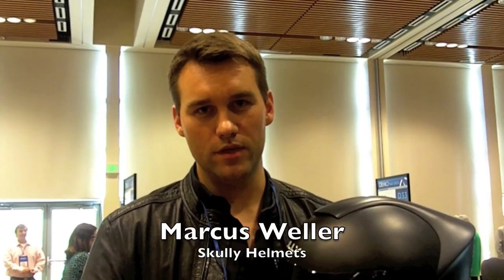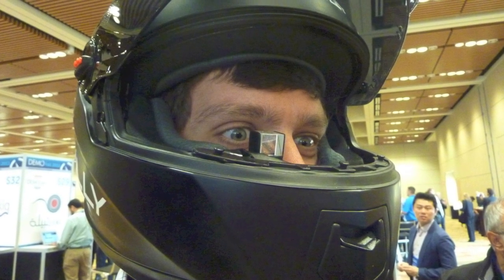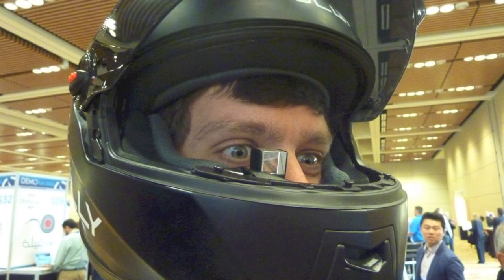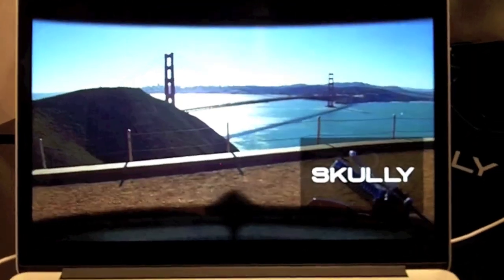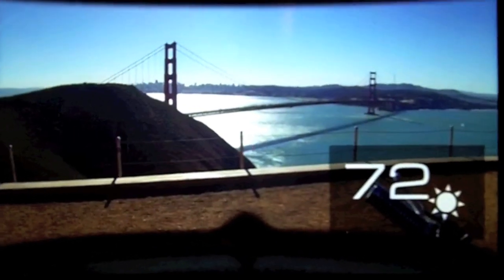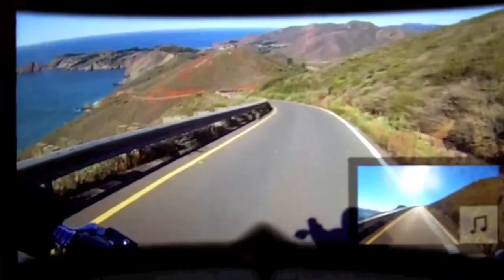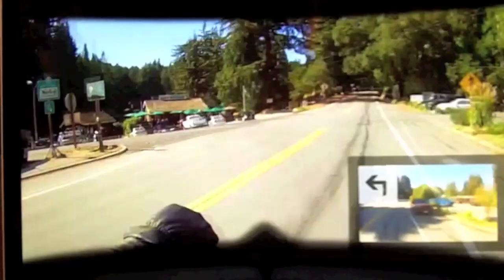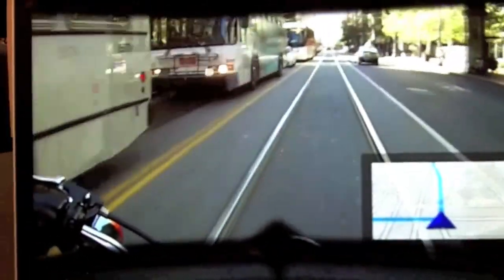Motorcyclists Get a Heads Up Display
Skully Helmets is putting a heads-up display, rear-view camera, and GPS into a motorcycle helmet that it unveiled at DemoFall 2013.